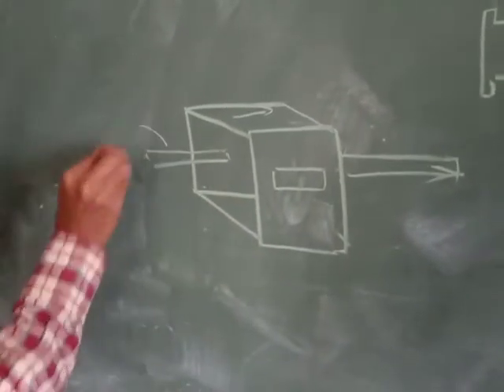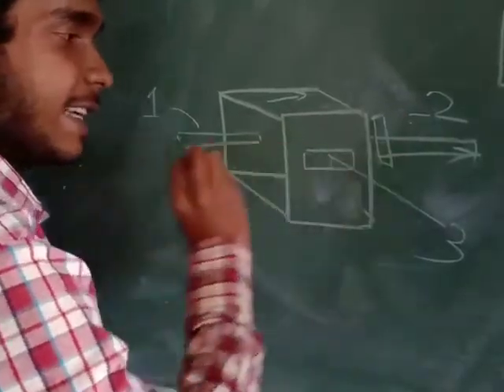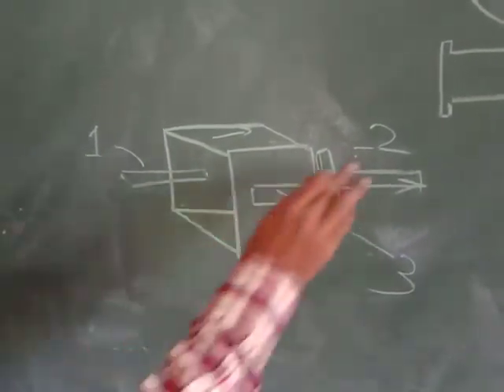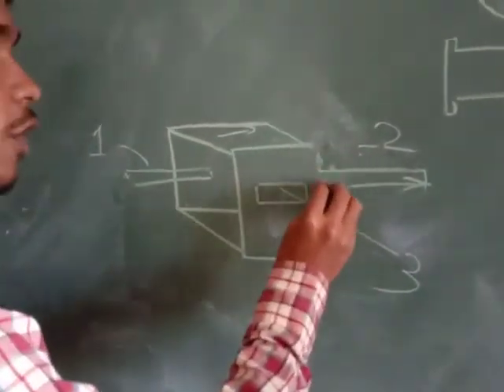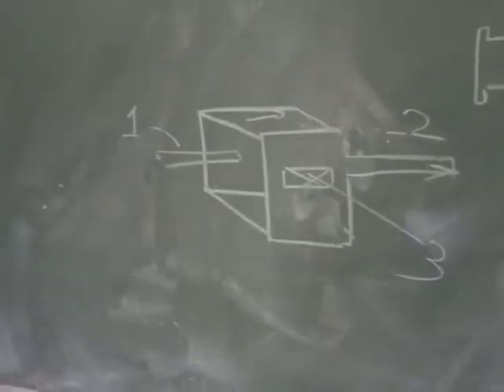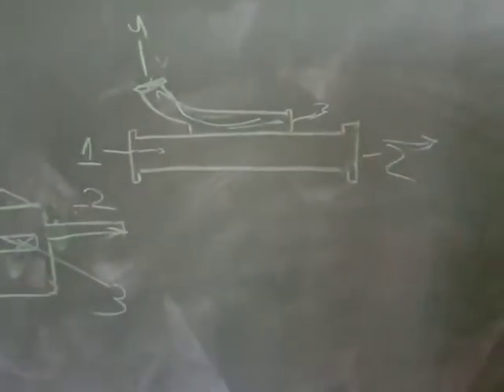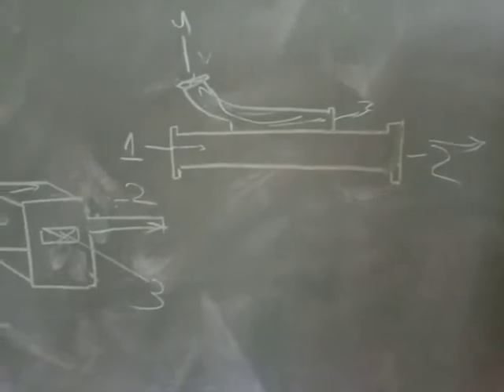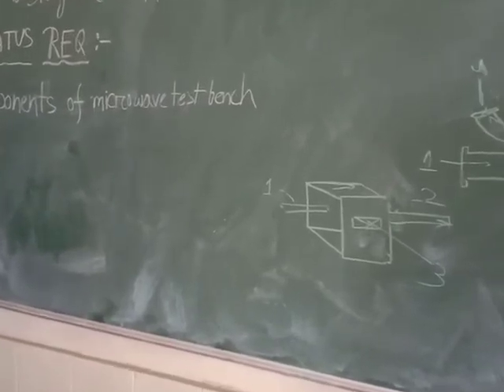Experiment to study different components of Microwave Test Bench/ Wave Propagation Lab